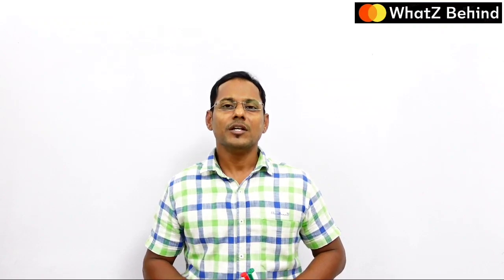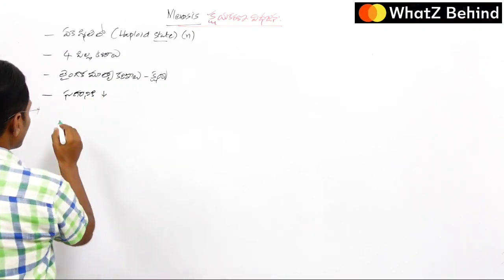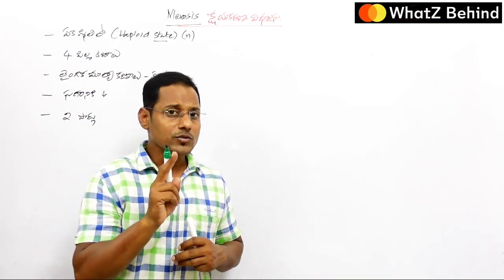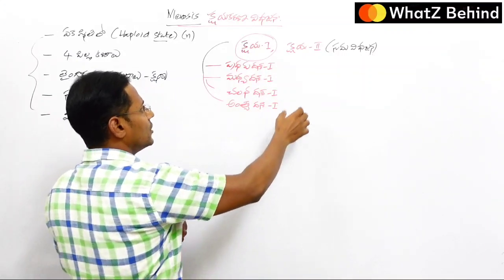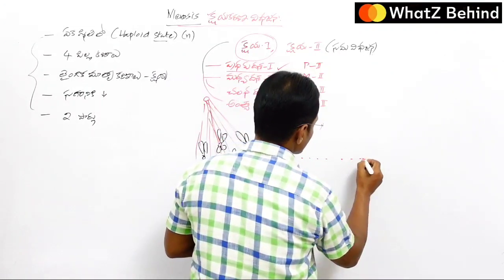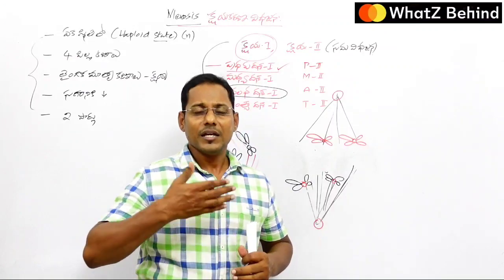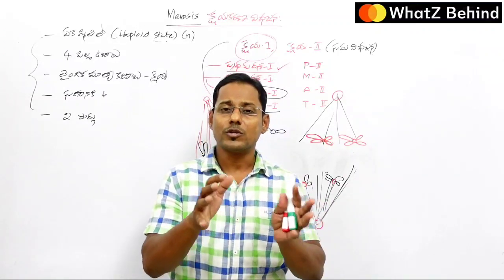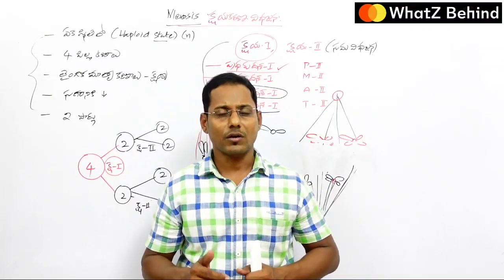MEIOSIS in telugu|| DSC or TRT SA(Biology),TET,SGT best free Online Classes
This Video provides information about the Free TRT DSC TET SA (biology) or SA(Bio science) free online content classes and TET biology online Classes by Kiran Kodumuru.

10Th Class Videos

Kiran Kodumuru
DSC or TRT success stories
Best Biology Online free classes for DSC or TET
Excellent Biology Online free classes for DSC or TET
DSC or TRT Secondary Grade Teacher classes for free